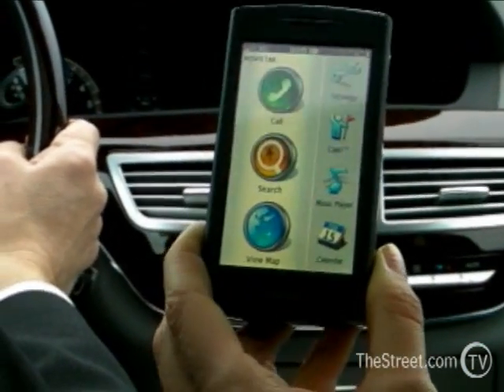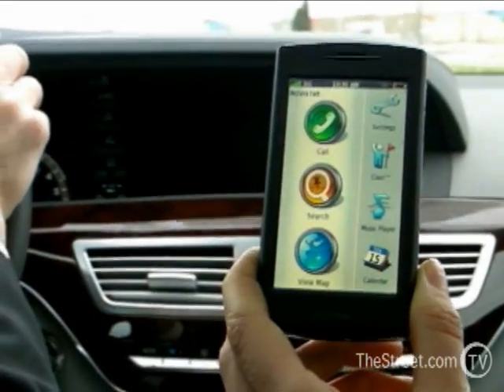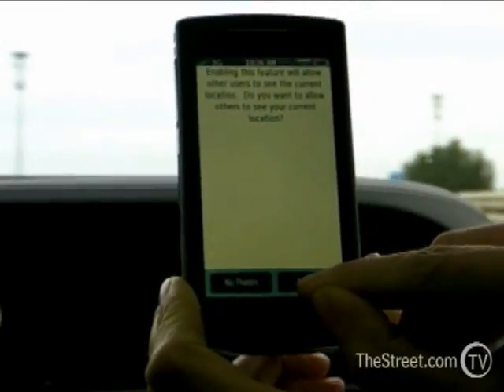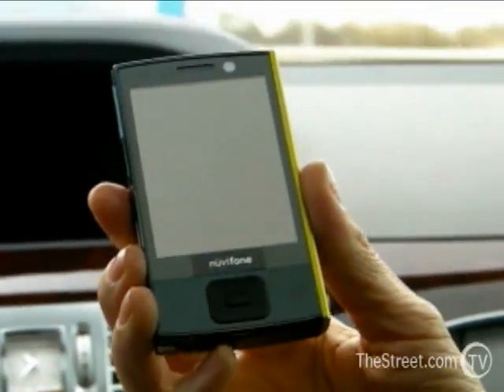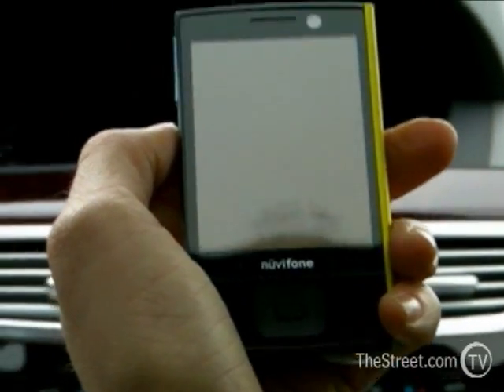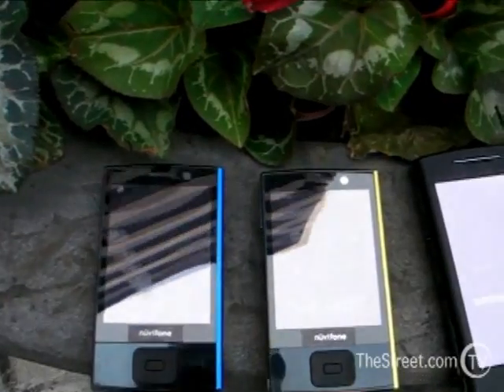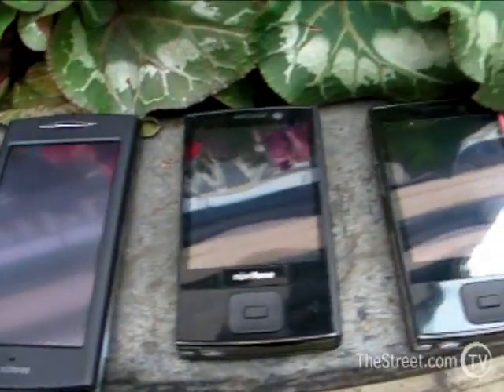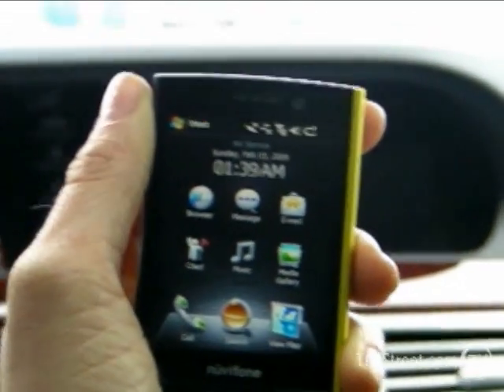First Look: Garmin nuvifone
TSC's Gary Krakow gets a hands-on demonstration of the two new Garmin nuvifones as he arrives for the Mobile World Congress expo in Barcelona, Spain.